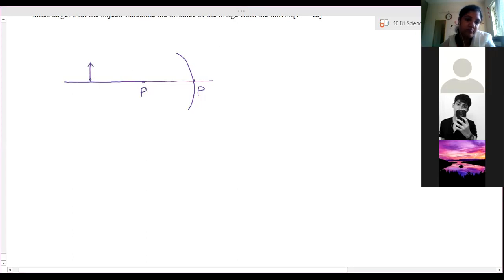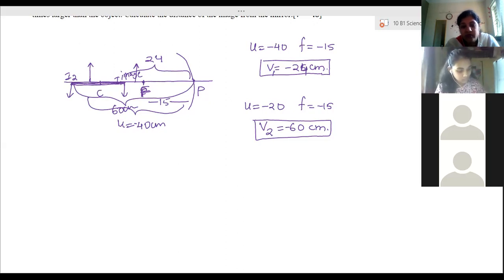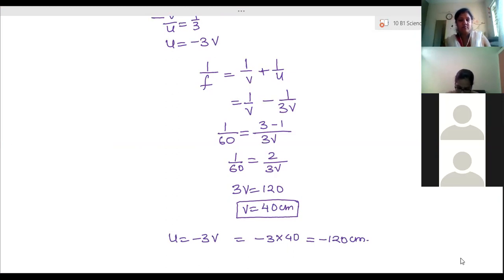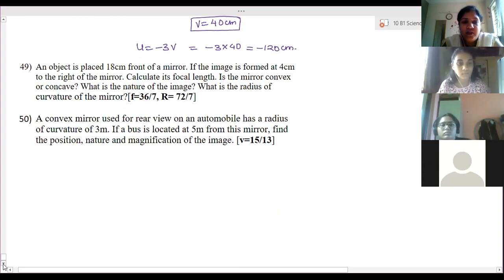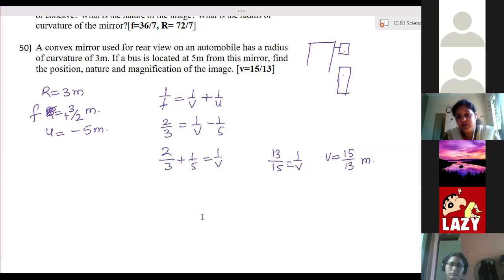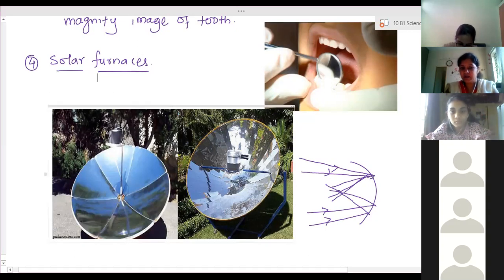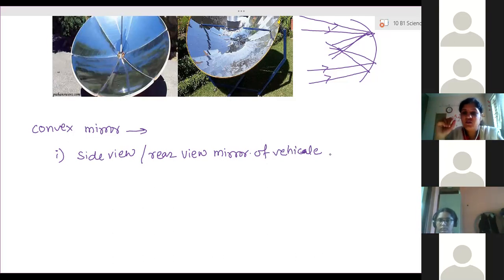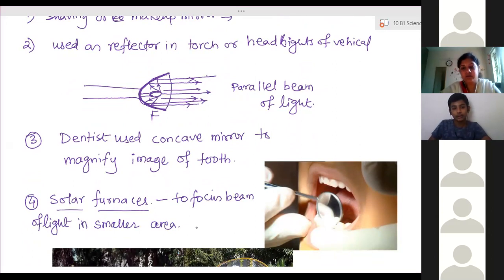10 B1 B4 Science Light 5th May